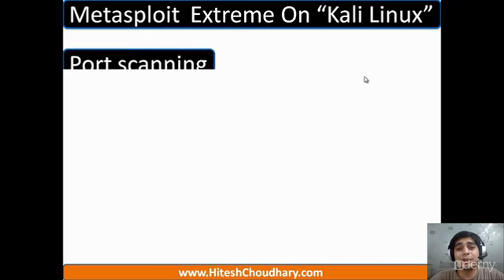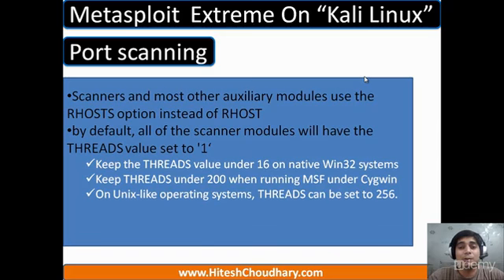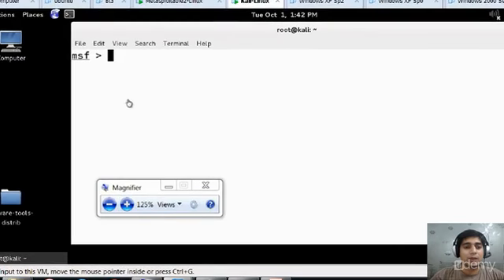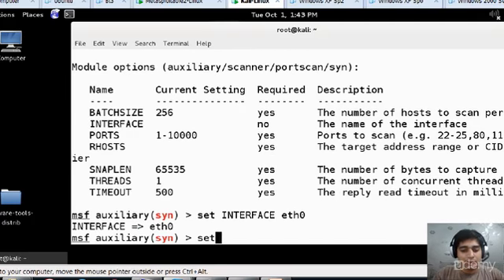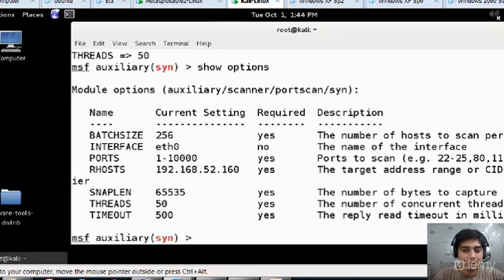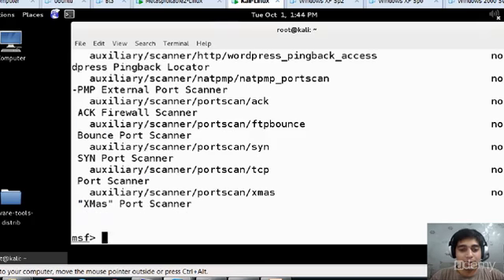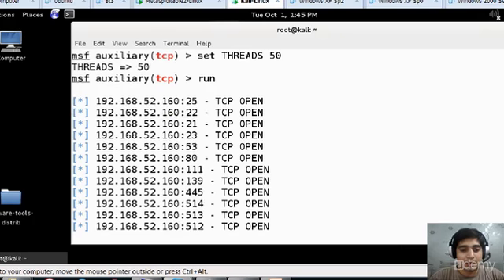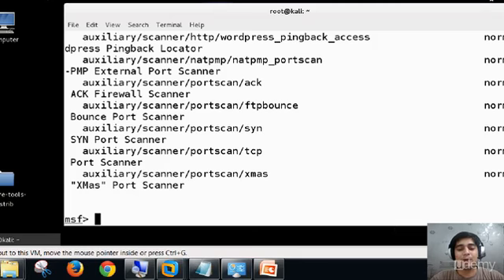Lecture 21 Port Scanning with Metasploit